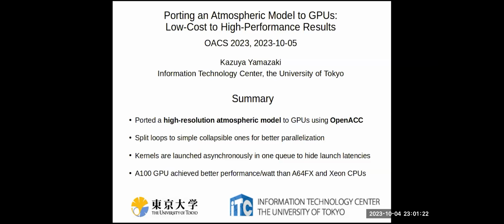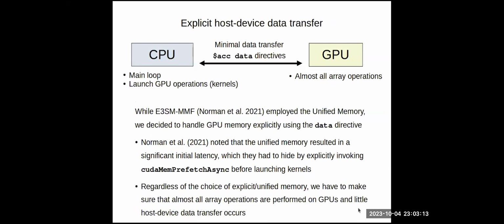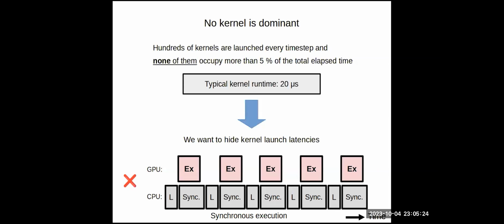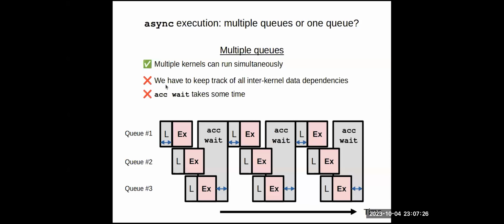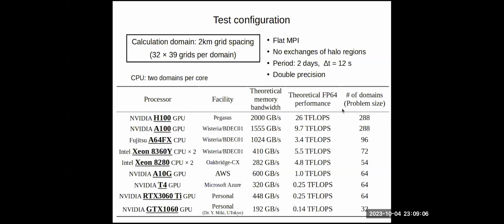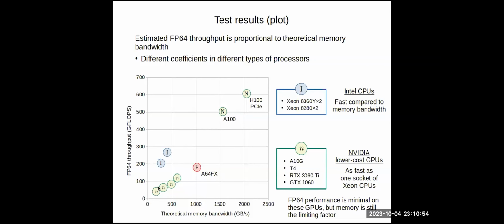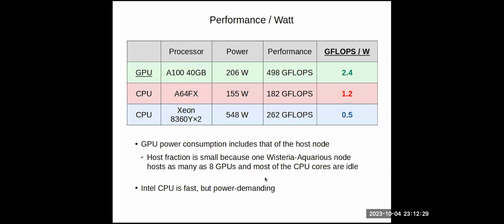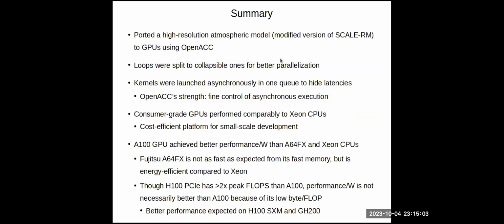Porting an atmospheric model to GPUs low cost to high performance results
In this talk, Professor Kazuya Yamazaki from the Information Technology Center of the University of Tokyo, presents the GPU porting of a numerical model of the atmosphere in Fortran 90/95, a subset of the SCALE Regional Model (SCALE-RM) developed at RIKEN, Japan, using OpenACC.

Atmospheric models in general contain numerous small kernels without any hotspots, resulting in kernel launch latencies taking up a significant portion of the total model runtime. To hide this latency, the "async" clause was heavily utilized throughout the code. OpenACC supports explicit queue handling for asyncronous execution, which allowed us to easily configure kernels to be asyncronous with respect to host CPUs, but in specific orders on GPUs to satisfy inter-kernel dependencies.

Performance measurement revealed that the subset SCALE-RM on the NVIDIA A100 GPU achieved five times as large FLOPS/W as the Intel Xeon 8360Y, and twice the performance-per-watt compared to the power-efficient Fujitsu A64FX. Performances were also tested on lower-cost GPUs including GTX 1060. Although the theoretical FP64 performance on such consumer GPUs is severely limited, the subset SCALE-RM in FP64 performed almost proportionally to the memory bandwidth, with only a minor slowdown on low-cost GPUs, because SCALE-RM is an extremely memory-bound application.
These results indicate that the OpenACC-ported SCALE-RM performs better on both data-center and consumer GPUs than CPUs, in terms of power and cost efficiency, respectively.